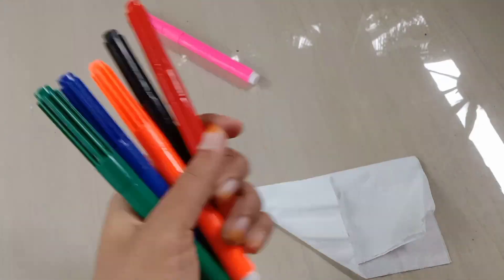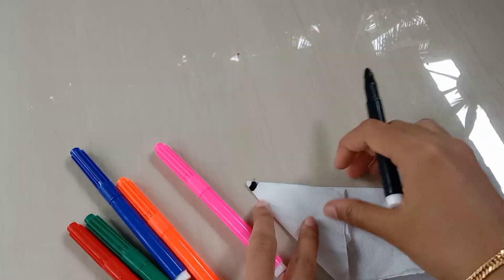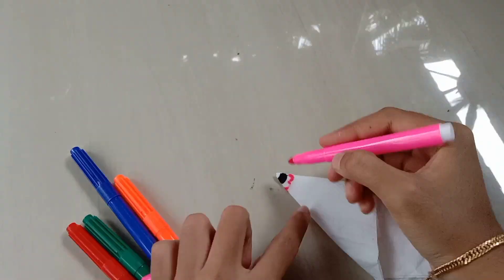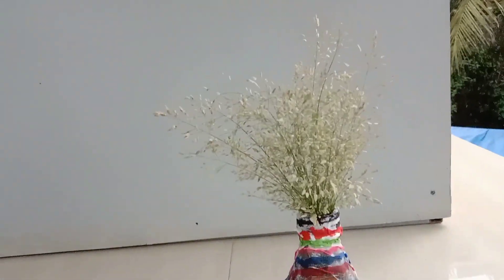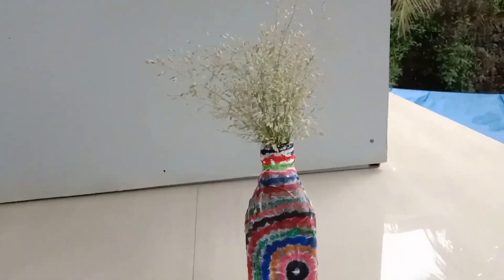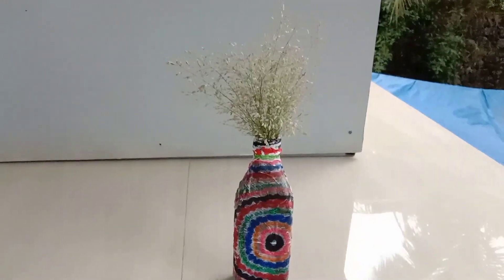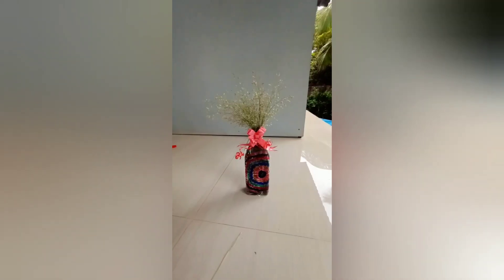Tissue paper bottle art without painting / easy bottle art / best out of waste / grass bottle art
കുട്ടികൾക്കുപോലും ചെയ്തെടുക്കാൻ പറ്റുന്ന ബോട്ടിൽ art . എളുപ്പത്തിൽ ചെയ്തെടുക്കുവാനും കുറച്ചു ഉപകരണങ്ങൾ കൊണ്ട് പെട്ടെന്ന് ചെയ്തെടുക്കാനും പറ്റുന്ന bottle art. very simple art.